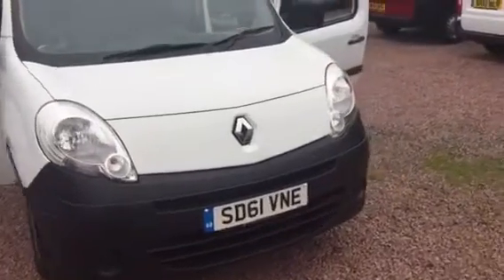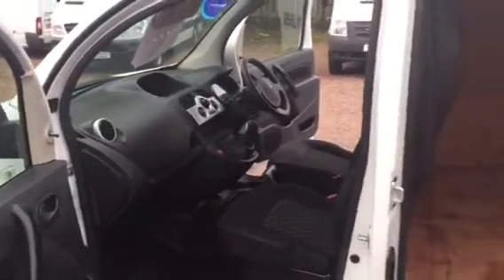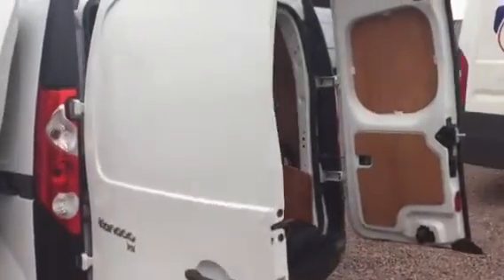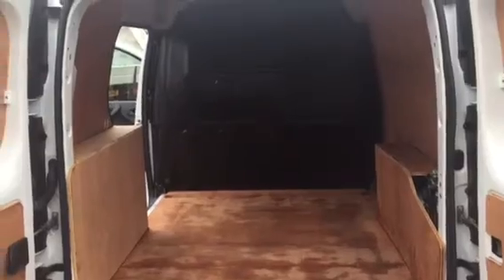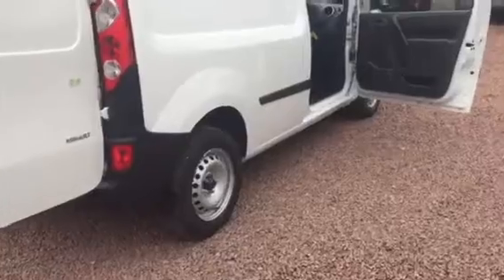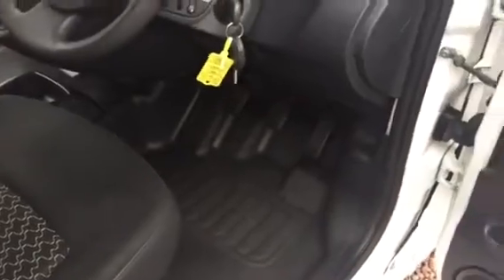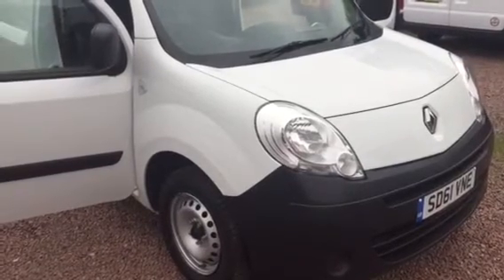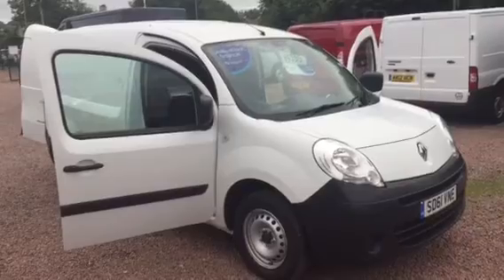Clarkson commercials For sale 2011 Renault Kangoo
Clarkson commercials For sale 2011 Kangoo